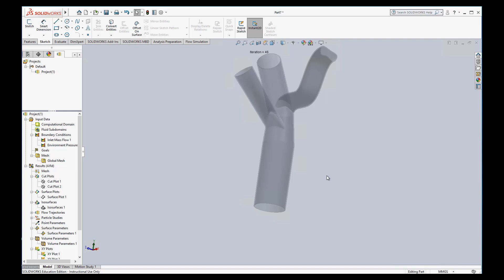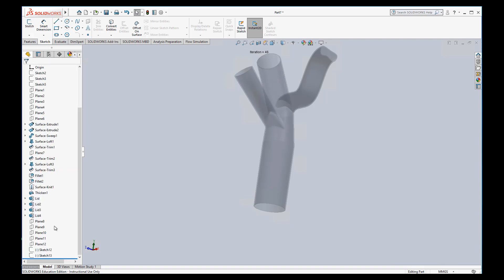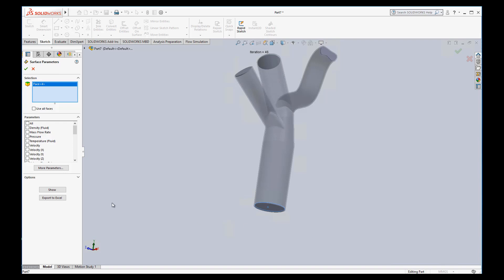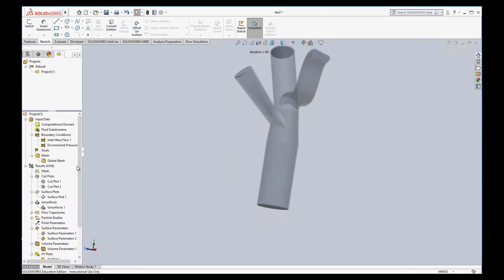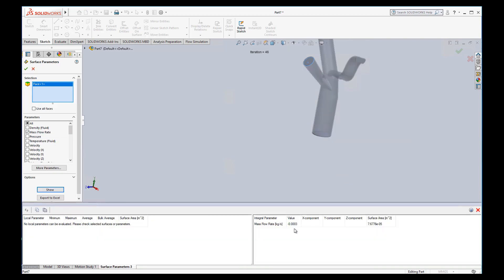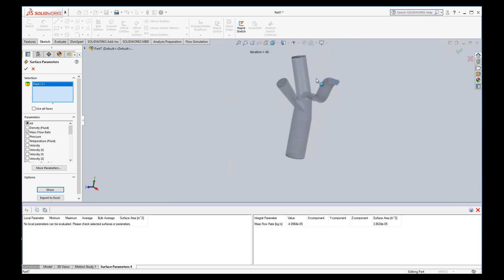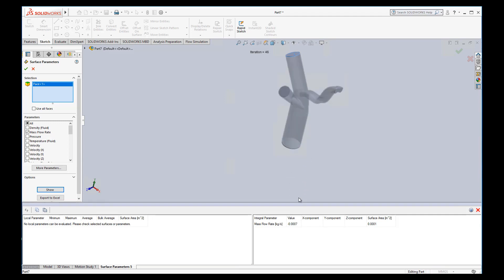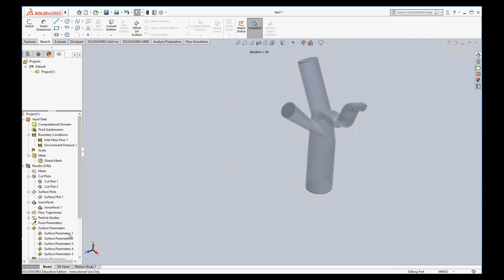Modeling pipes / blood vessels in SOLIDWORKS - part 10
Tenth in a series of videos to model pipes or blood vessels in SOLIDWORKS and using flow simulation to analyze.  This video shows how to get the mass flow rate through different branches.